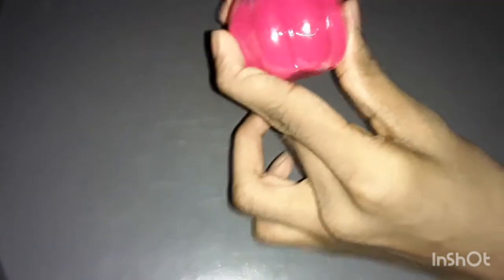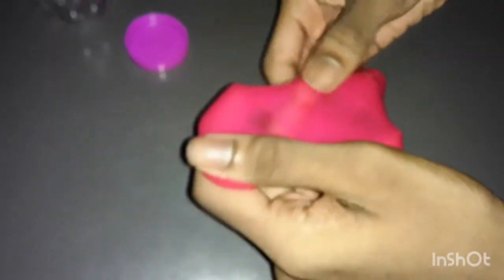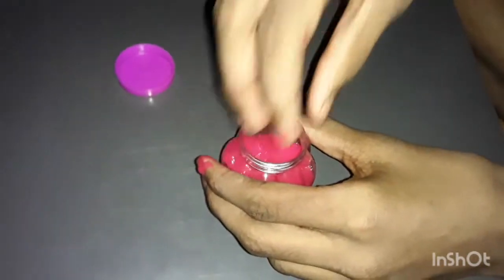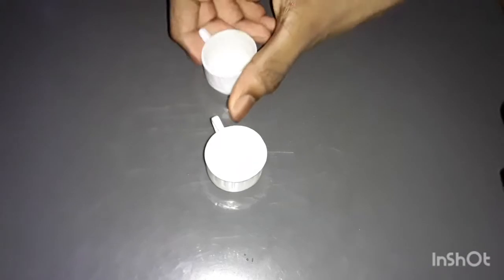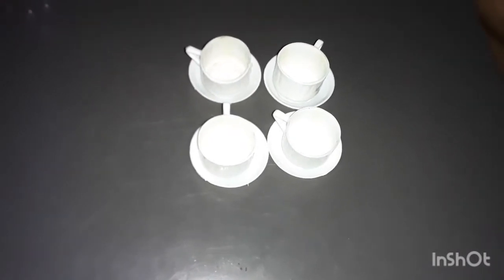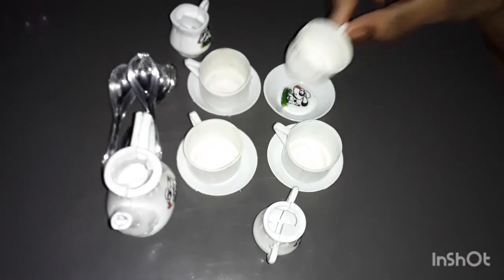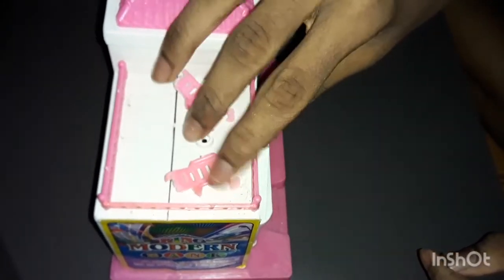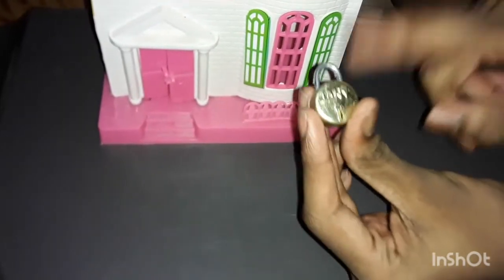and TeaCupSet Review Video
This review video of:
Slime,Doll House and Tea Cup Set.

This items are used to doll show.

Slime:
colour-pink
price-25

Doll house:
colour-pink and white
price-120

Tea cup set:
colour-white
price-80

Camera:
M.Lokeshwaran

Story ,Direction ,Diologue and Editing:
M.seenivasan

Producer:
M Aarthi